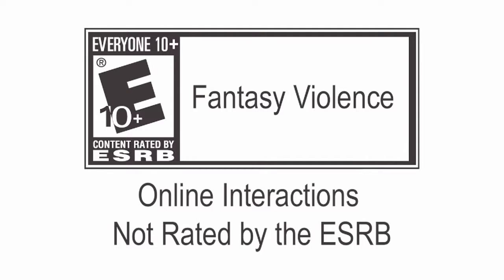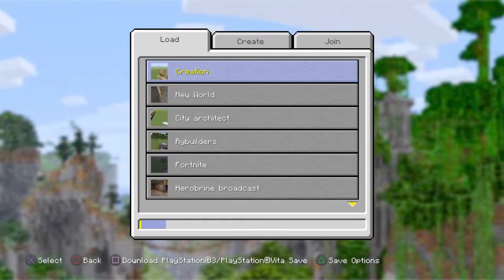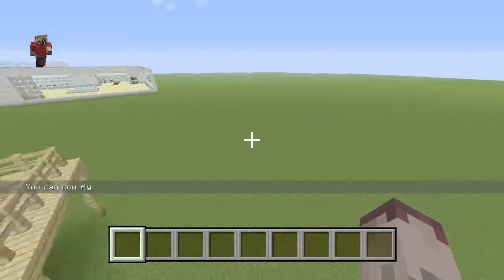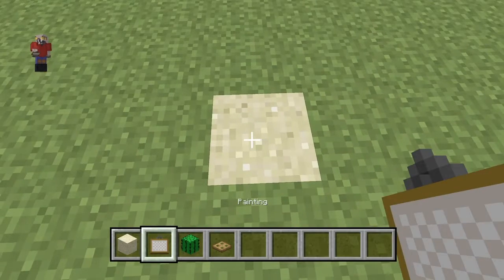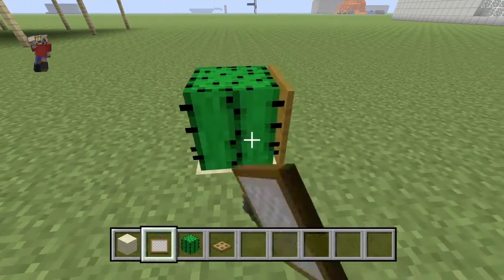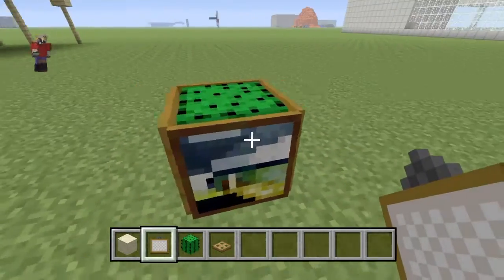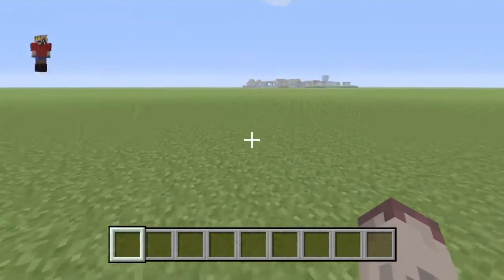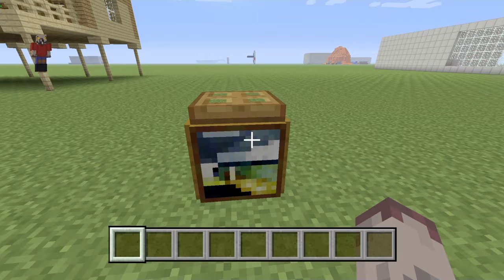Mincraft how to #1 TRASH CAN-Rybuilders